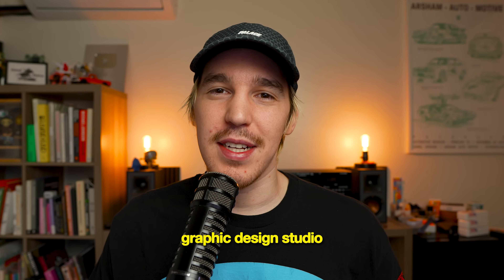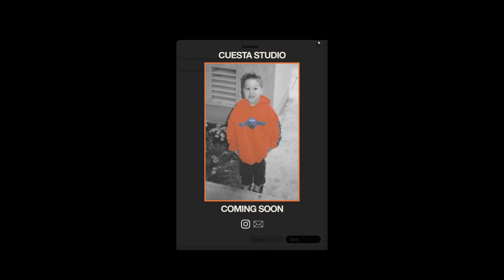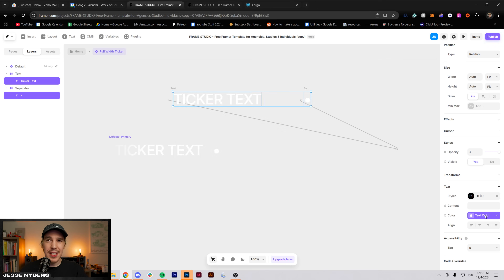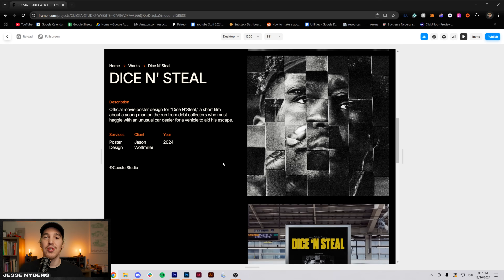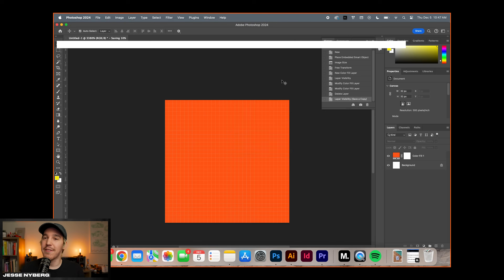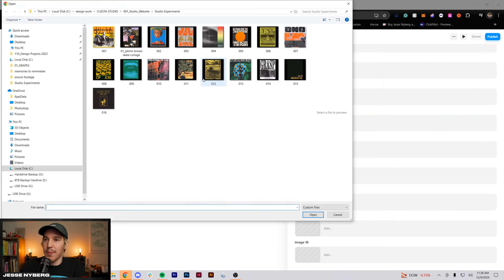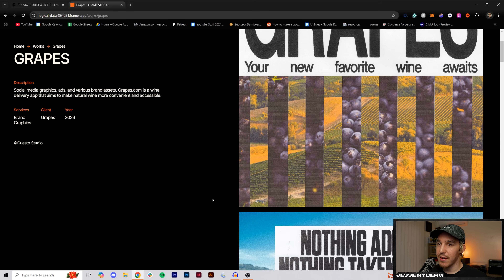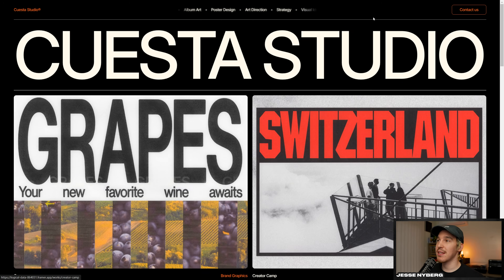Creating a website for my new graphic design studio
I recently launched my new graphic design studio “Cuesta Studio” and in this video, I wanted to share the process of designing a portfolio-style website using Framer.